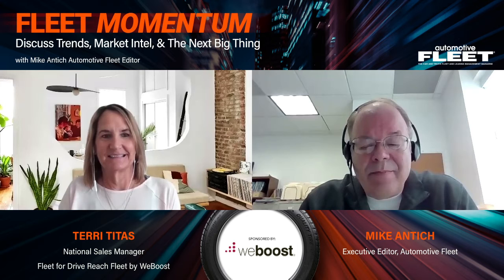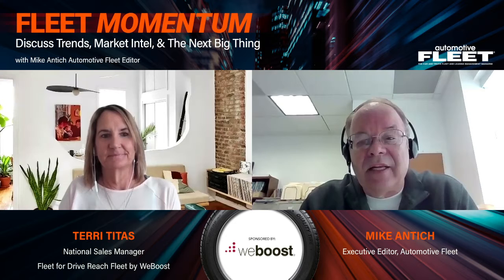How Connectivity Solutions Can Best Support Your Fleet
Automotive Fleet’s latest Fleet Momentum video features Terri Titas, national sales manager, fleet, for Drive Reach Fleet by WeBoost, discussing with AF Editor Mike Antich how a reliable connectivity solution can improve fleet productivity, safety, and efficiency.

Topics in today’s video focus on solutions that can help improve the cell phone signals for their fleet drivers, how fleets can thrive in dead cellular zones, and solutions to improve driver retention and safety.

They also discussed how improved cellular connectivity solutions can help improve cost-containment for fleets, and the transition fleets are making to the 5G network.

Visit Automotive Fleet for more fleet industry content Follow Automotive Fleet on Twitter Follow Automotive Fleet on Facebook Follow Automotive Fleet on LinkedIn